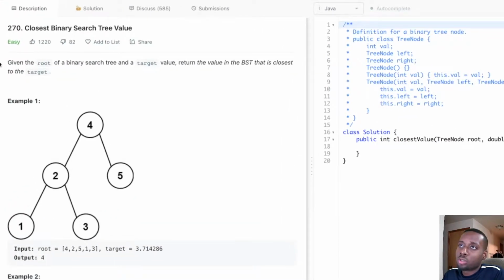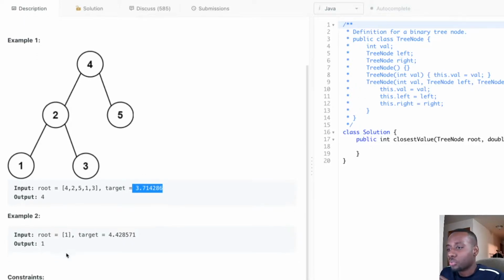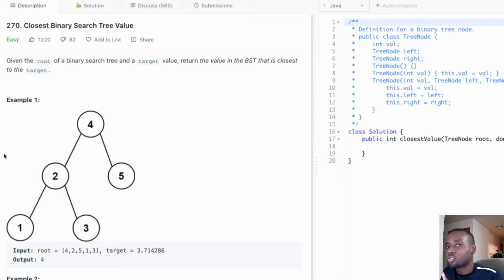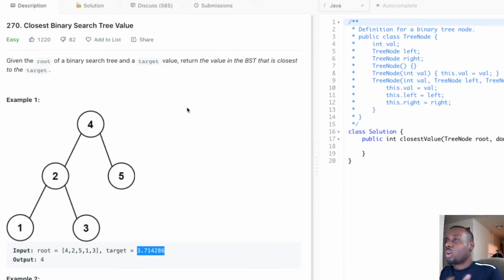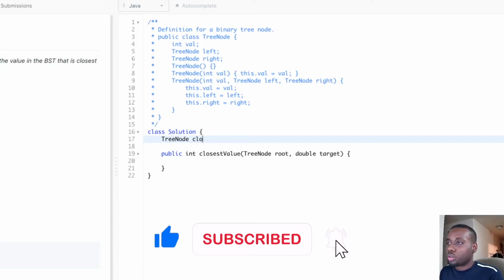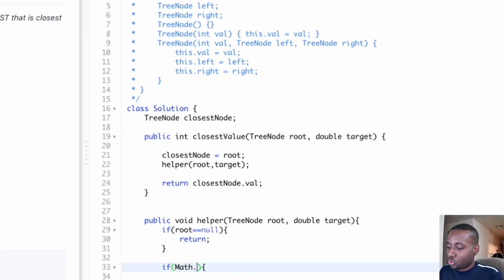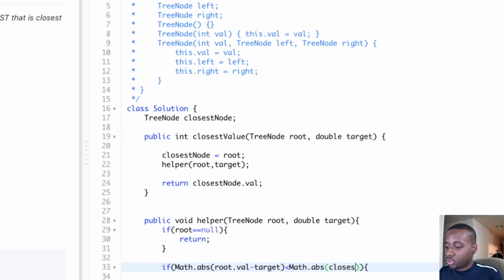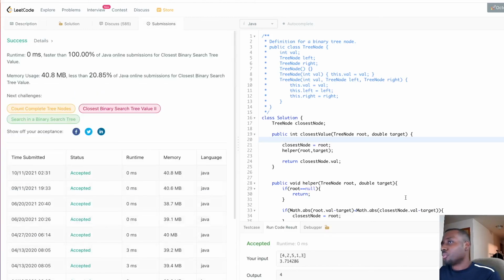FACEBOOK Coding Interview Question - Closest Binary Search Tree Value | LeetCode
0:00​​ - Reading Problem Statement
0:45​ - Running Through Examples
5:35​​ - Code

Closest Binary Search Tree Value